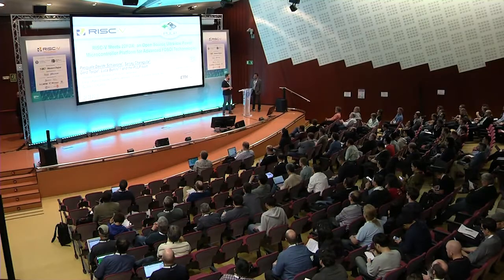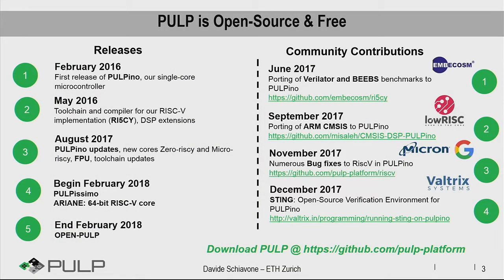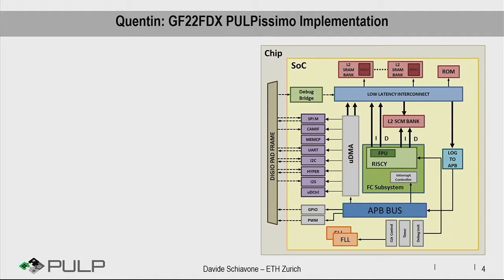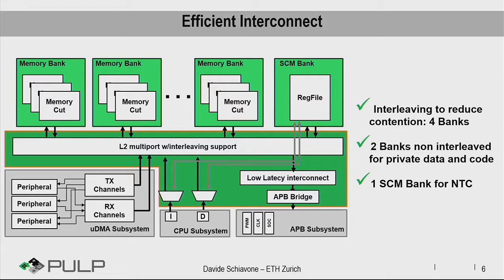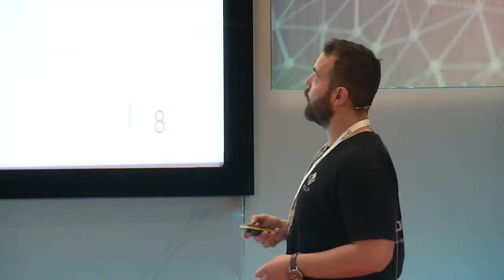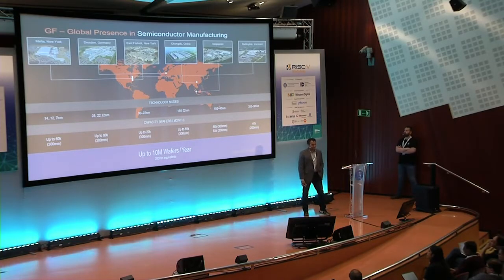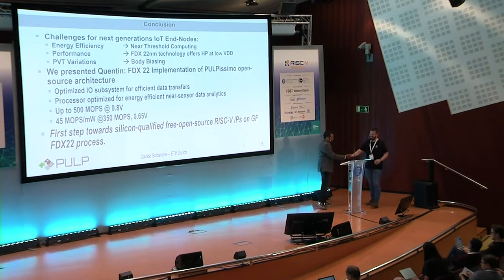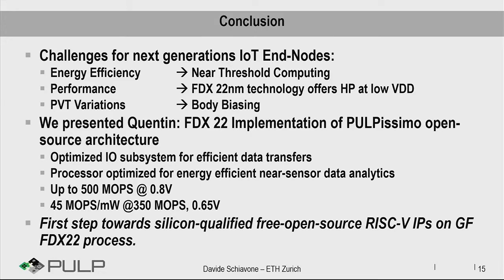RISC-V Meets 22FDX: an Open Source Ultra-low Power Microcontroller Platform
Presentations by Pasquale Schiavone at ETH Zurich and Sanjay Charagulla at GlobalFoundries on May 9, 2018 at the RISC-V Workshop in Barcelona, hosted by Barcelona Supercomputing Center and Universitat Politecnica de Catalunya in Barcelona, Spain. To view the slides from this session, please